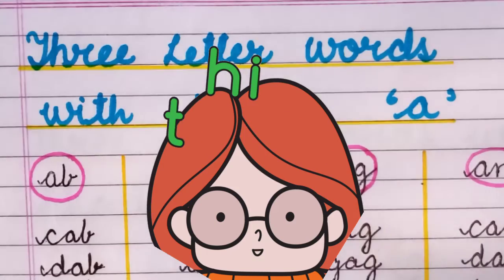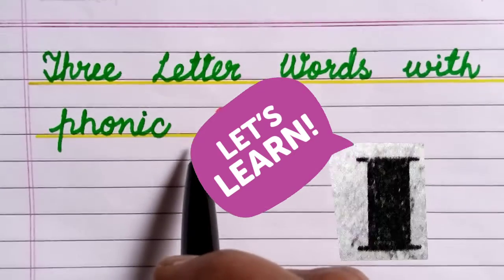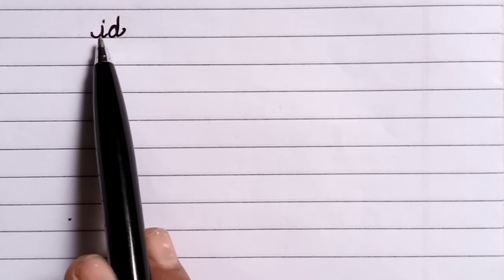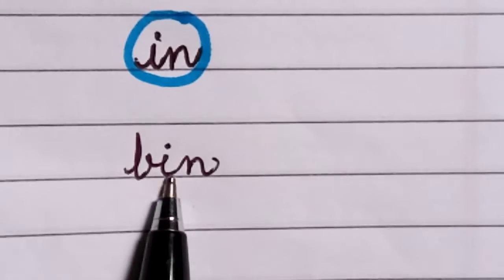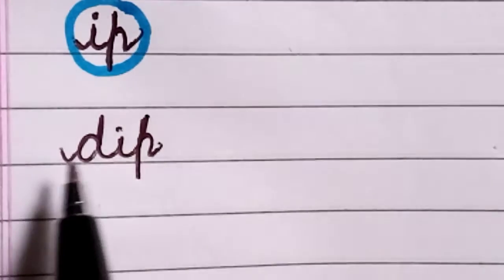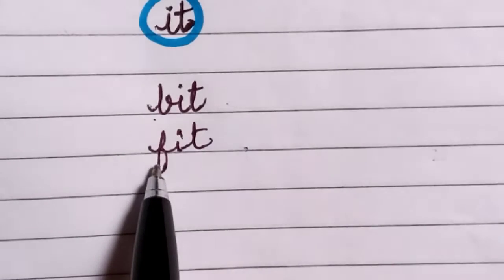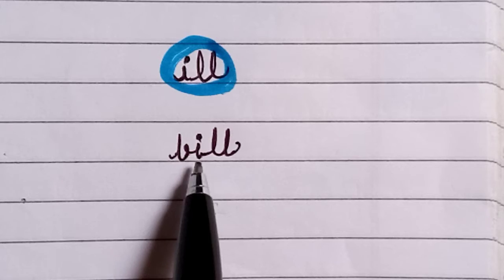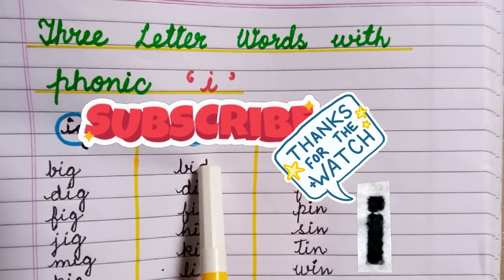Three letter words with phonic ' i'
Hello viewers,
This video contains lesson about three letter words with phonic 'i'. Also Included CVC words to great start to teach reading to the beginner readers.